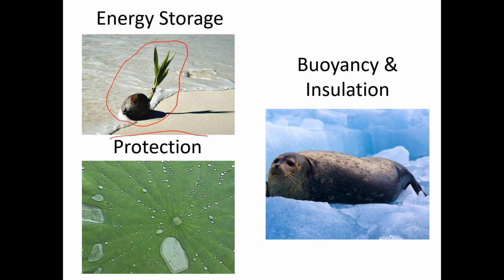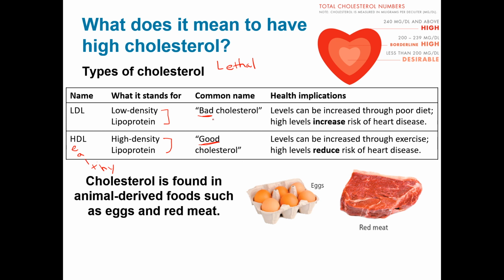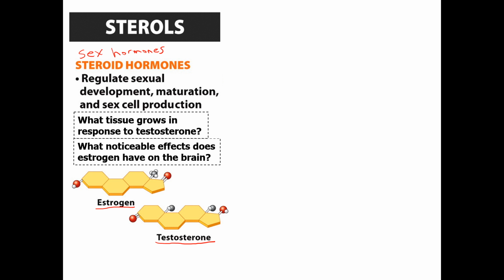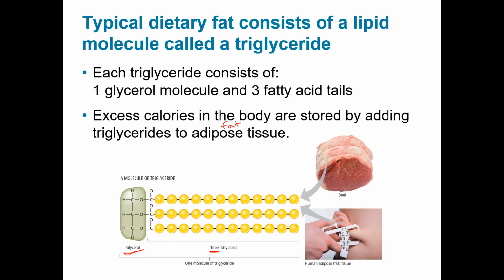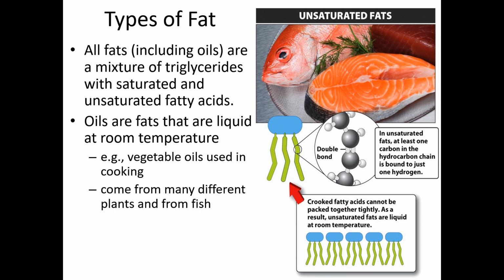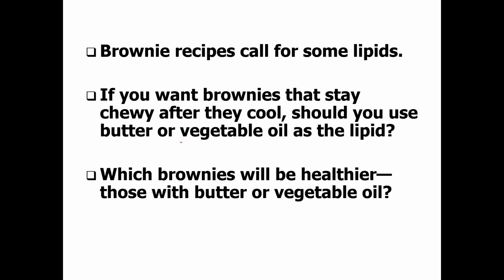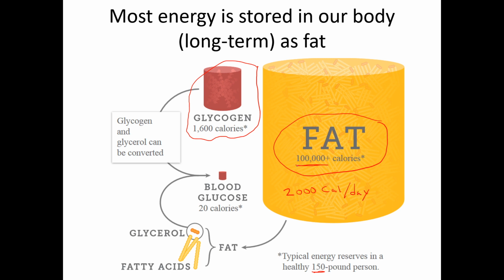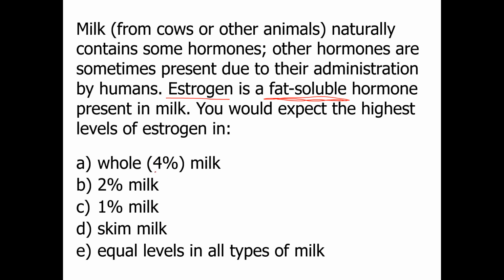10 VIDEO Food Molecules Unit2 Topic10 Part2